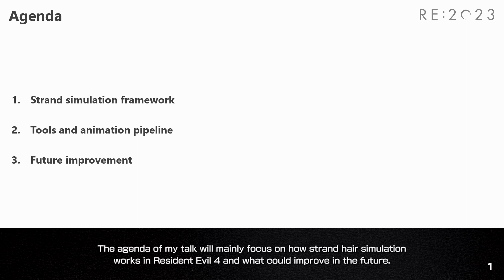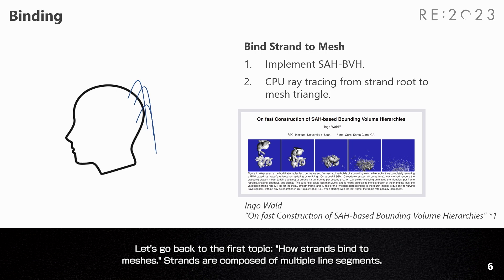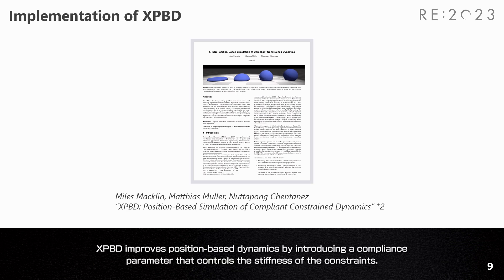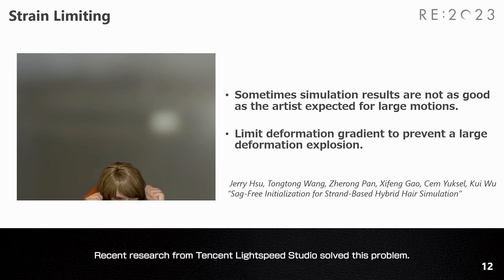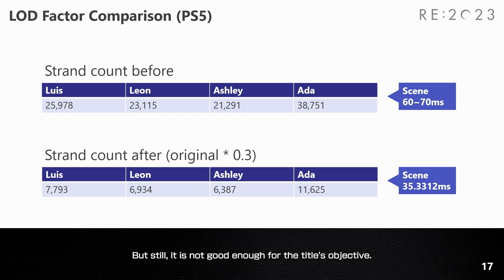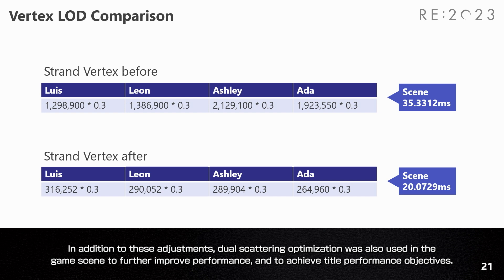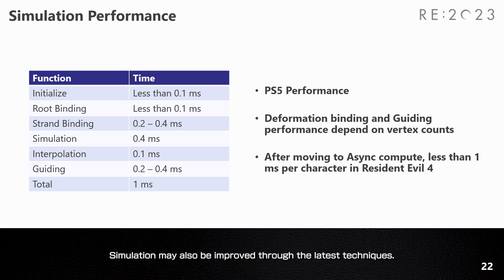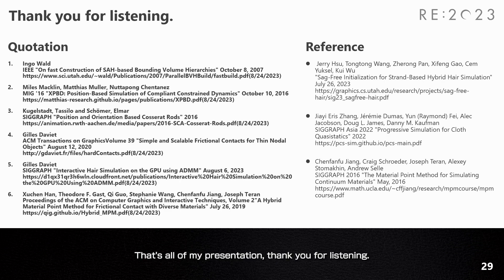RE:2023 Strands Physics / Tools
■Overview
We will introduce hair physics simulation methods, animation system implementations, tooling and per-title optimization.
※The audio of this lecture will be in English

■Prerequisites
Assumes knowledge about ray tracing and/or experience implementing it.

■Chapter list
00:00 Title
00:50 Strand simulation framework
14:00 Tools and animation pipeline
15:34 Future improvement

I'll show you just a little bit of the content !
CAPCOM Open Conference Professional RE:2023

Check the official Twitter for the latest information on CAPCOM R&D !